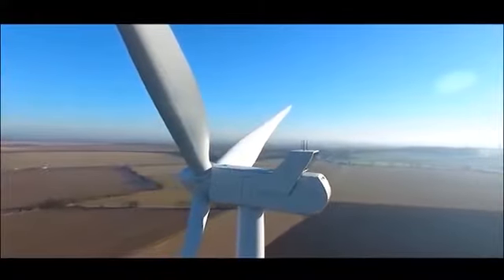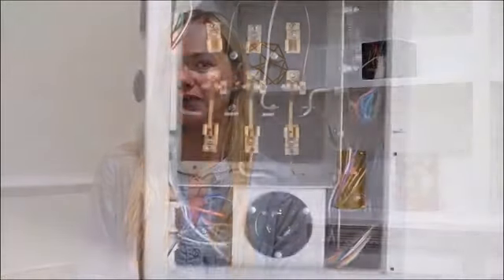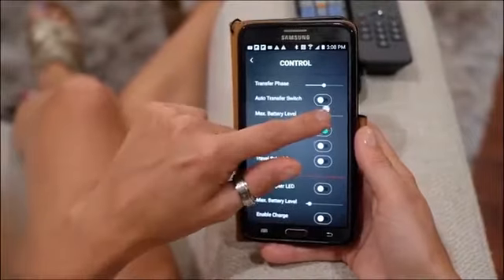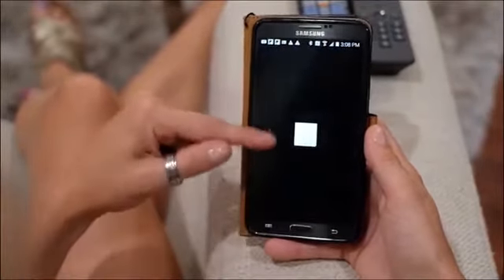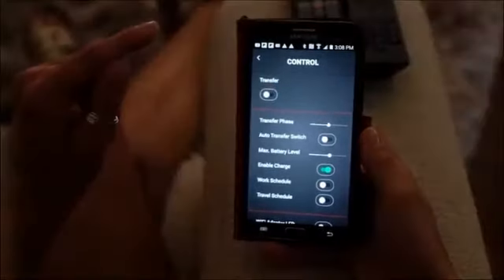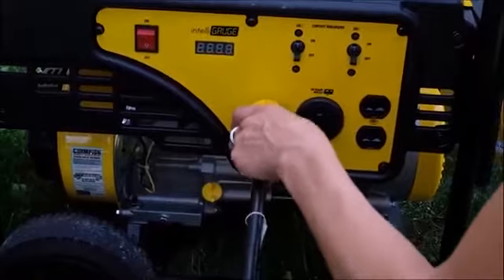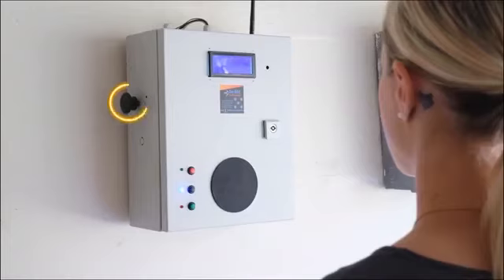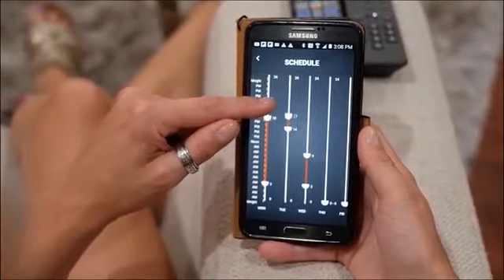Day Orbit Tech